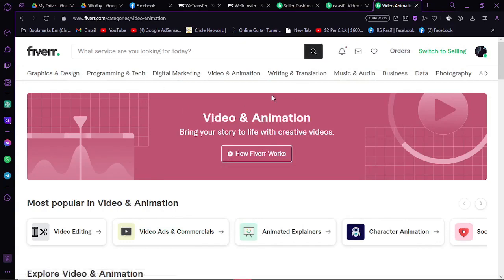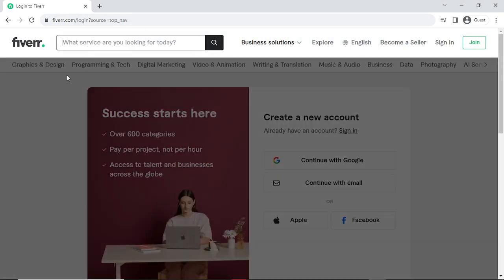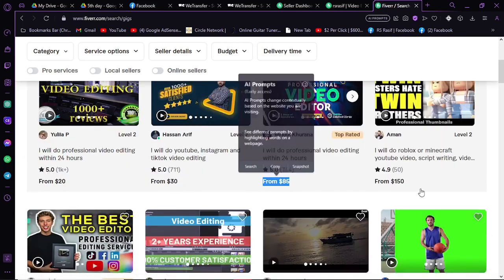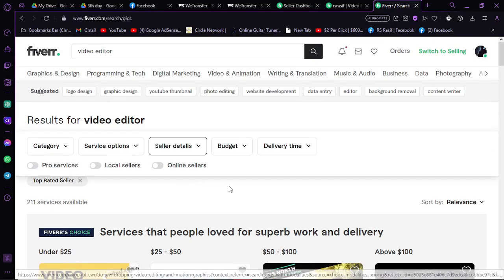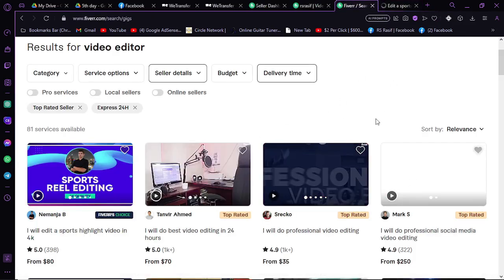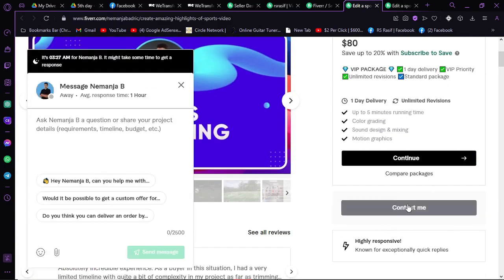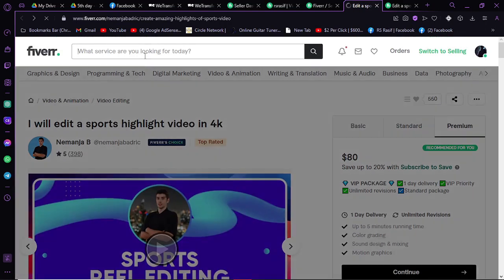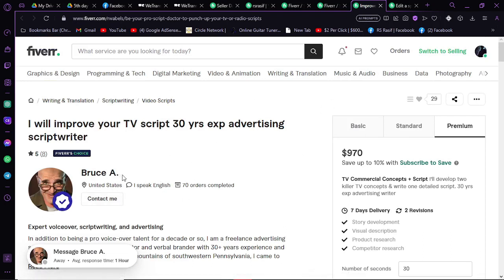How to find freelancers On Fiverr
How To Find Freelancers On fiverr For Youtube Automation